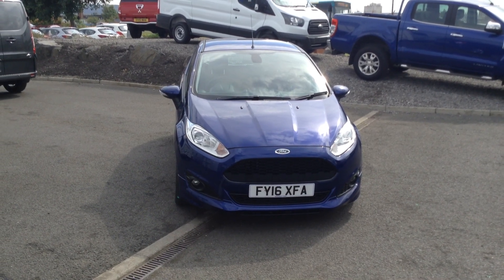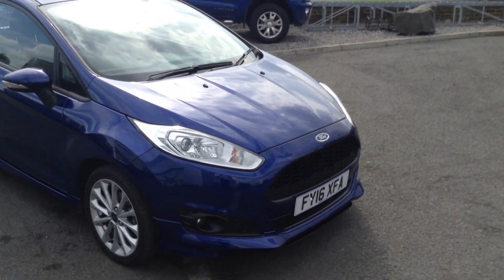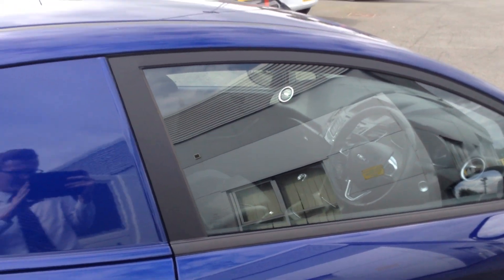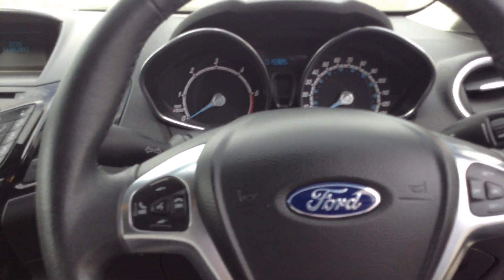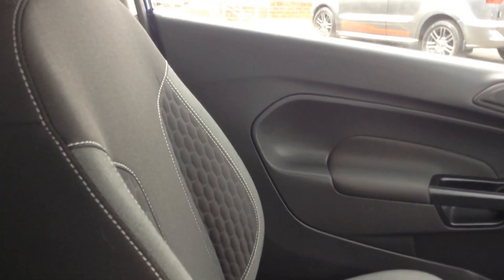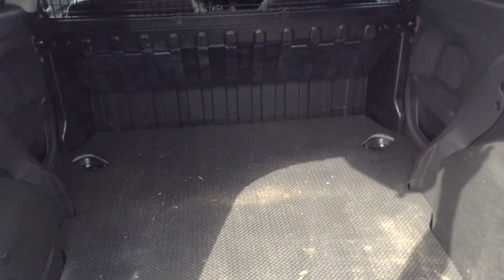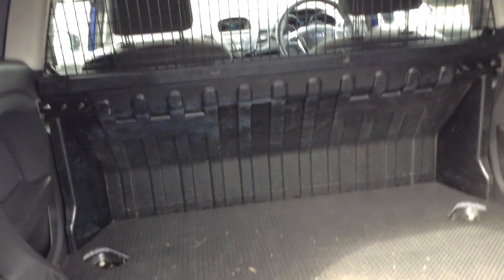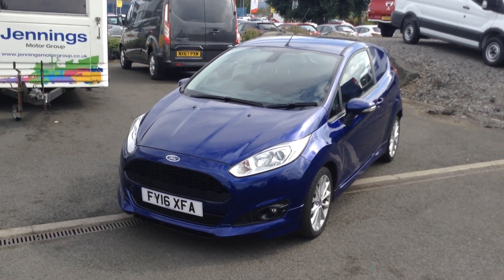Used Ford Fiesta Van 1.5 TDCi Sport Van Deep Impact Blue 2016